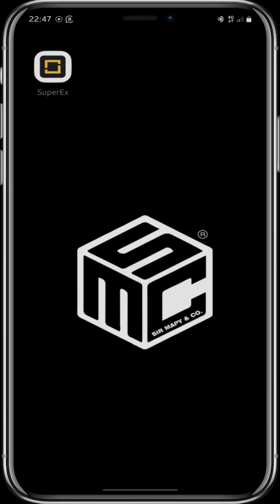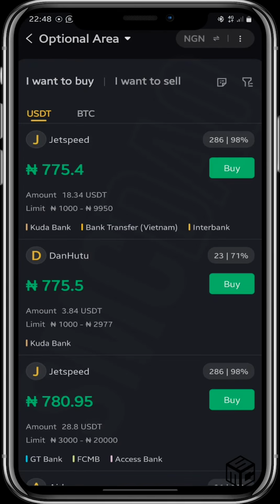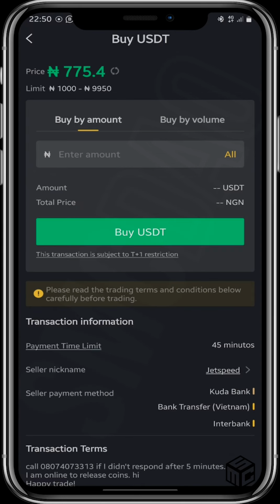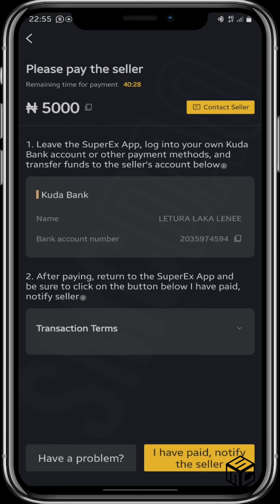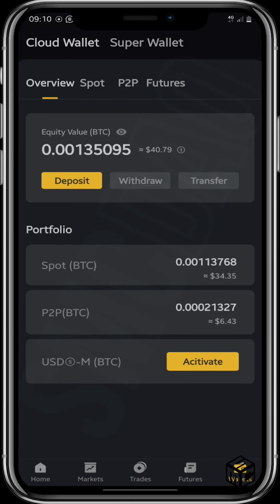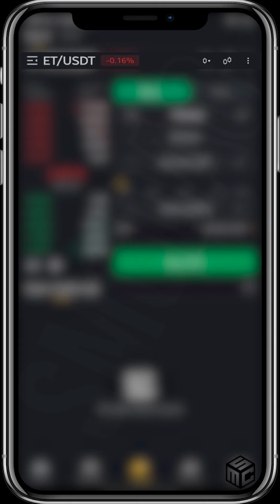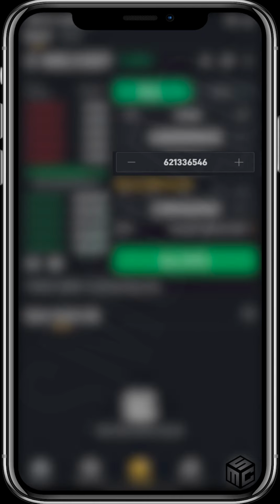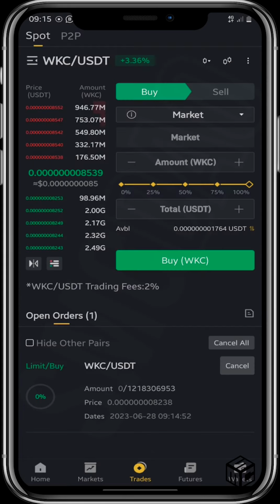How To Buy Wikicat With Naira Using Super Ex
(00:00) Introduction to the tutorial on buying Wiki Cat with Naira
(00:07) Overview of using the superEX app for the purchase
(00:16) Opening the superEX app
(00:21) Navigating the superEX app's wallet section
(00:28) Overview of different wallets in the app
(00:39) Explanation of wallet balances
(00:44) Starting the P2P (peer-to-peer) process for buying Wiki Cat
(00:51) Accessing the P2P wallet
(01:00) Viewing current Naira to USD prices
(01:07) Selecting the best price for exchange
(01:18) Choosing a vendor for the transaction
(01:25) Initiating the buy process
(01:36) Setting up a nickname for the transaction
(01:49) Confirming the buy action
(01:56) Entering the amount to exchange
(02:02) Converting Naira to USDT
(02:11) Assurance of the transaction's security
(02:17) Inputting the transaction amount
(02:22) Finalizing the buy order for USDT
(02:31) Copying the order number for reference
(02:37) Choosing a bank for the transfer
(02:46) Copying the recipient's account details
(02:55) Warning against premature payment confirmation
(03:00) Executing the bank transfer
(03:15) Confirming the payment in the superEX app
(03:20) Finalizing the payment confirmation
(03:26) Waiting for the seller to release USDT
(03:39) Checking the P2P wallet for received USDT
(03:54) Transferring USDT to the spot wallet
(04:06) Explanation of different wallets for trading
(04:18) Process of transferring USDT to the spot wallet
(04:24) Initiating the transfer
(04:28) Selecting the transfer direction
(04:34) Completing the transfer
(04:49) Verifying the transfer success in the spot wallet
(04:59) Starting the process to buy Wiki Cat coin
(05:06) Accessing the trading section
(05:12) Searching for the WKC/USDT pair
(05:20) Viewing the current price of Wiki Cat
(05:24) Understanding the trading fee
(05:30) Selecting the amount of USDT to use for purchase
(05:37) Choosing the percentage of USDT to spend
(05:45) Explanation of market and limit orders
(05:50) Differences between market and limit orders
(05:56) Setting a specific price for a limit order
(06:03) Customizing the buy order
(06:10) Viewing the potential Wiki Cat amount received
(06:19) Placing the buy order
(06:24) Minimum trade amount information
(06:29) Recommendation for the transaction amount
(06:33) Adjusting the buy order amount
(06:38) Finalizing the buy order
(06:43) Viewing the potential Wiki Cat amount for 100% USDT
(06:50) Confirming the buy order
(06:55) Explanation of limit order execution
(07:01) Switching to a market order for immediate purchase
(07:05) Finalizing the market order
(07:11) Encouragement to review the video for better understanding
(07:16) Conclusion and invitation to subscribe
(07:21) Closing remarks and invitation for future tutorials
(07:30) End of the video